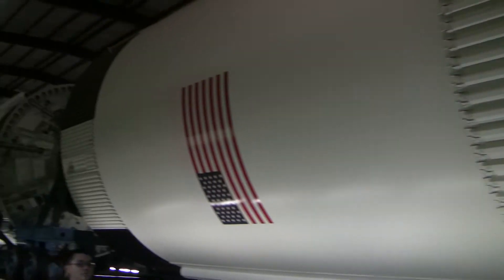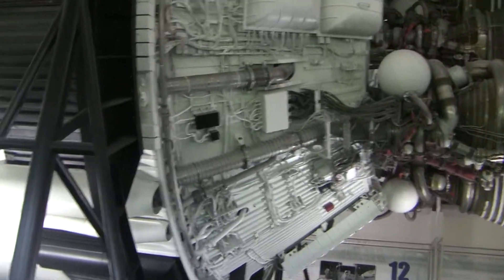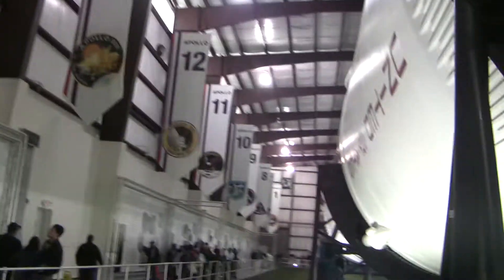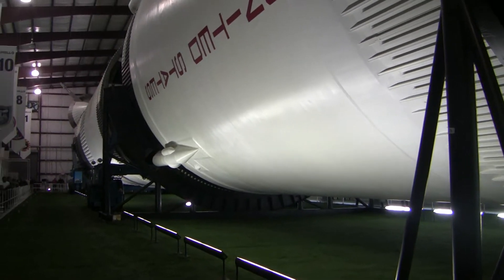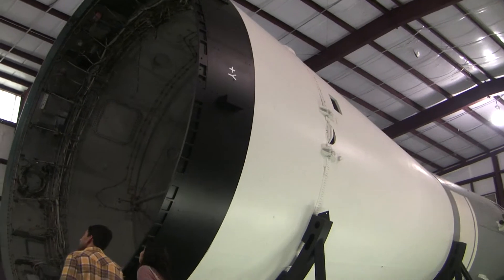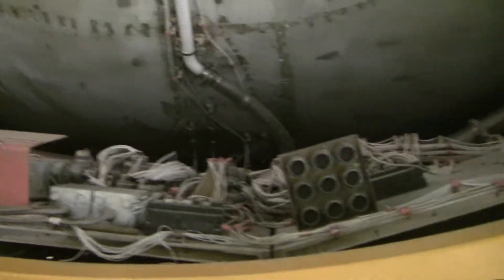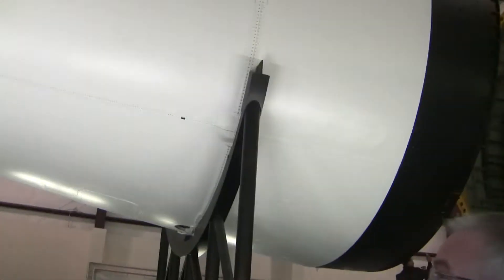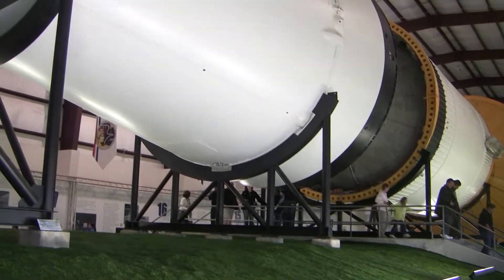Saturn V Rocket at Johnson Space Center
Touring the Saturn V building at Rocket Park at Johnson Space Center in Houston, TX on February 18, 2012.